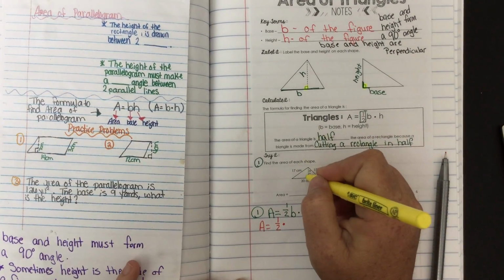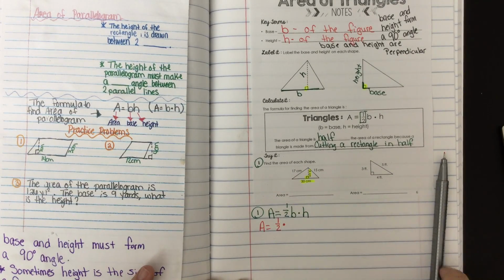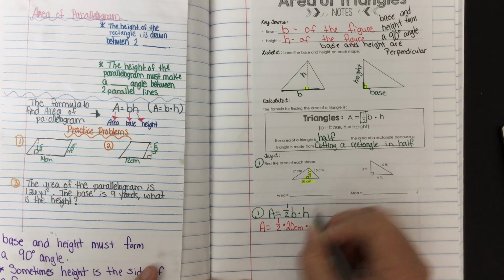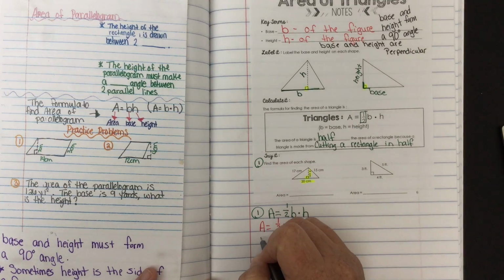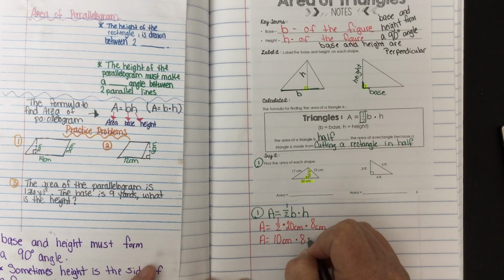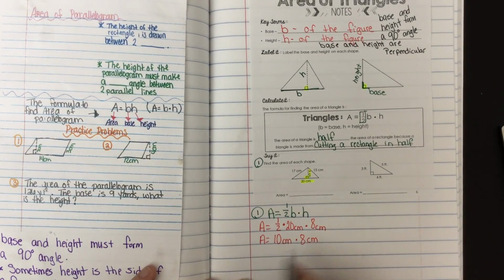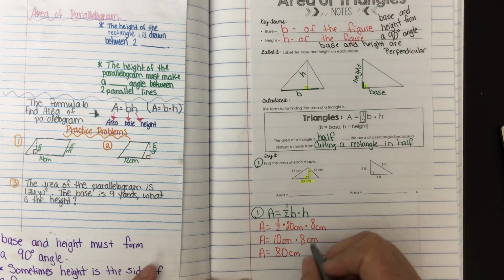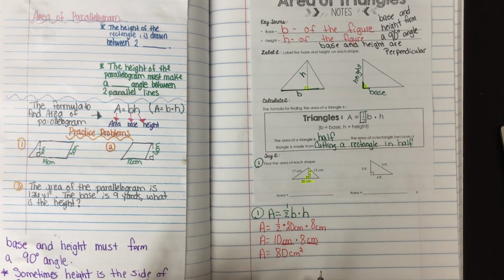Area of triangles